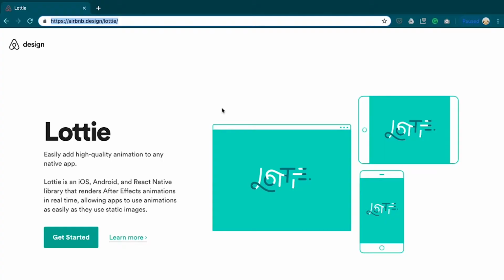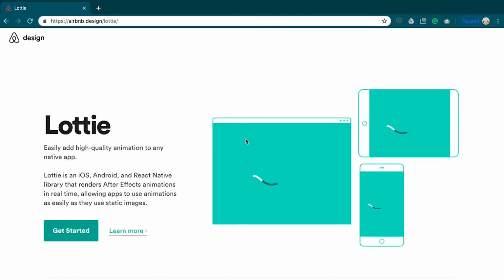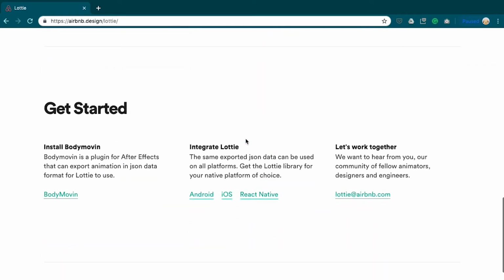Speed Art : Isometric Animated Tree Icons | Free to Download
The directory includes all the files (ai/ae) you needed for the project and it is compatible with Lottie In other words, you can use all these animations on the web app / mobile app.